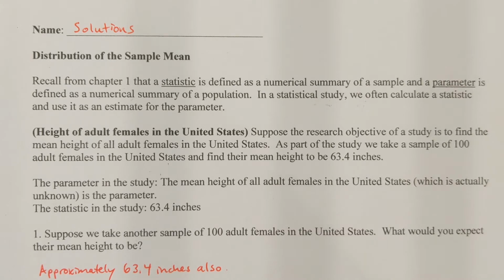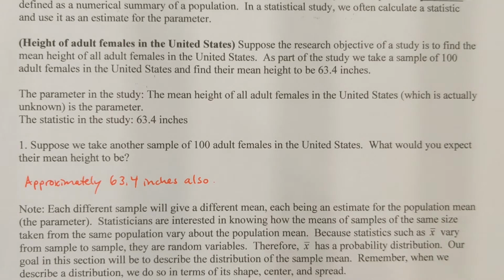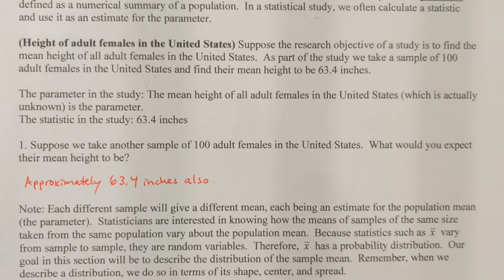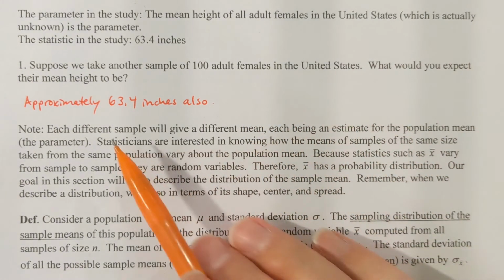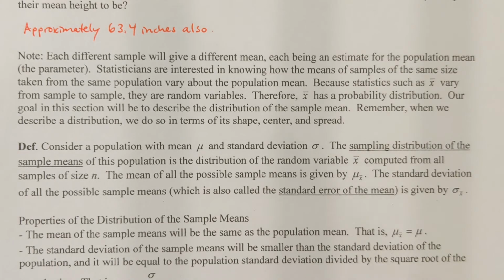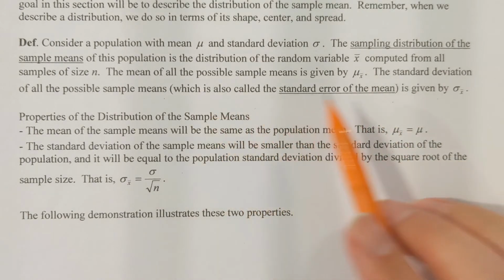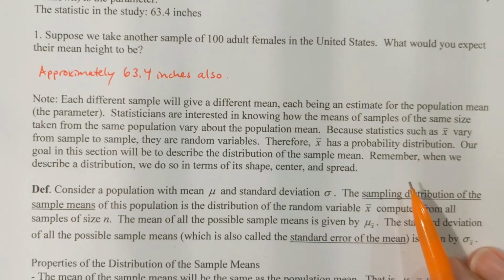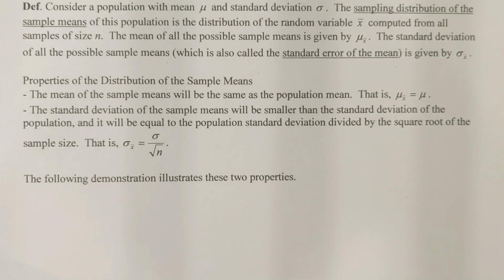Spielman 111 notes video #045